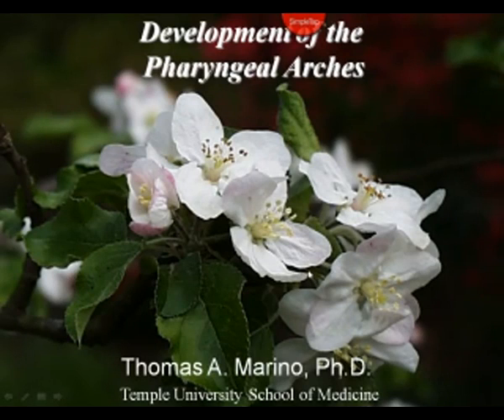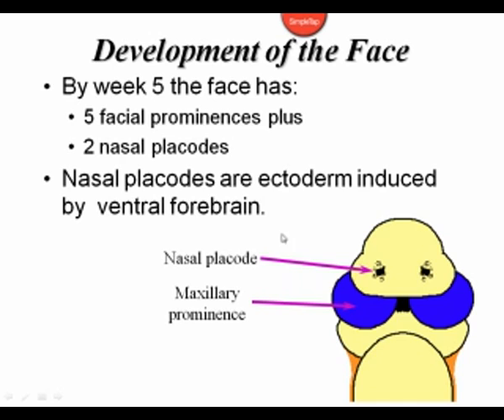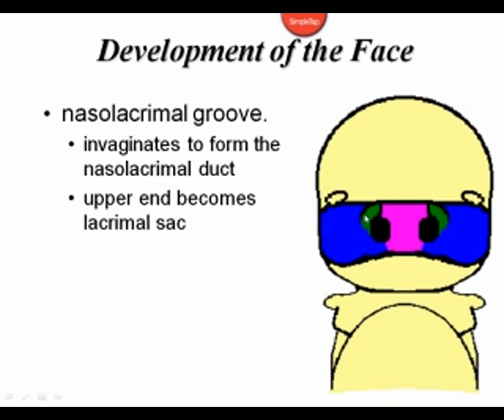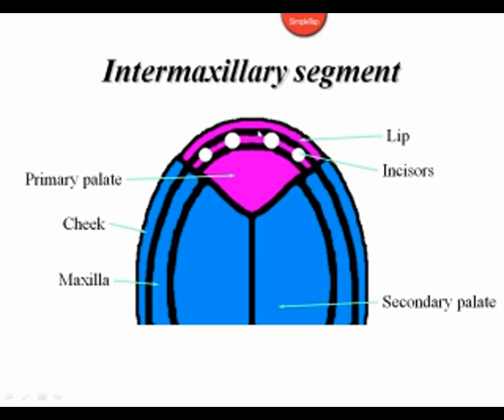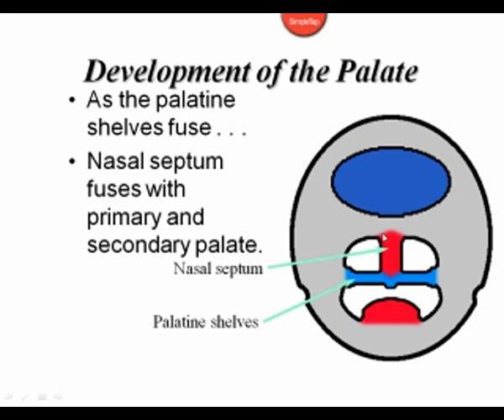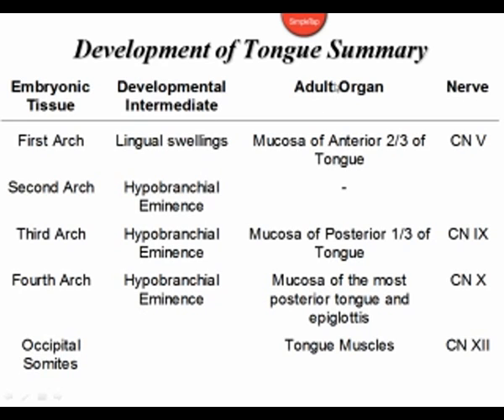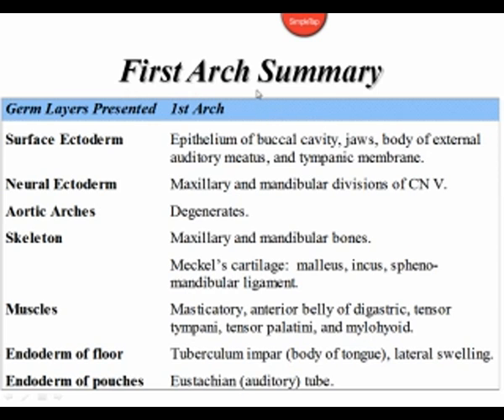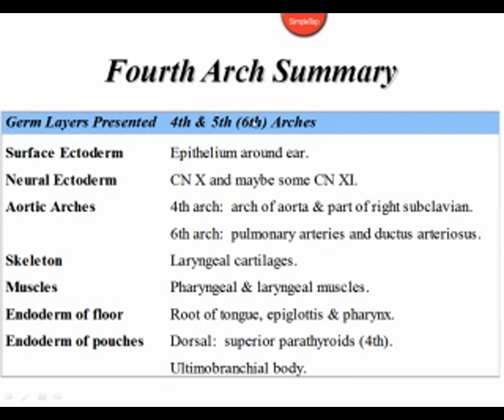Head and Neck development Part II